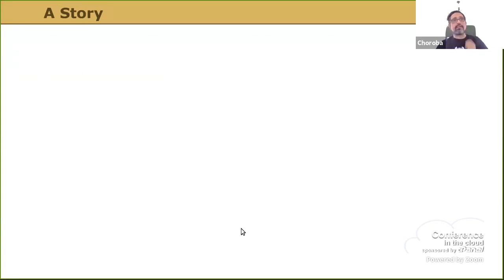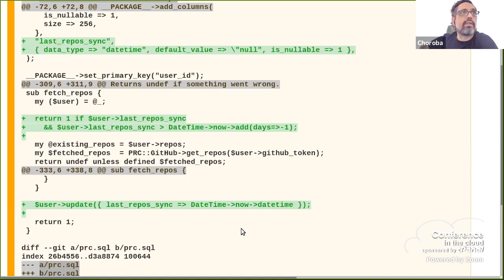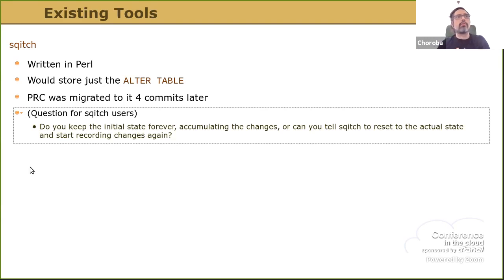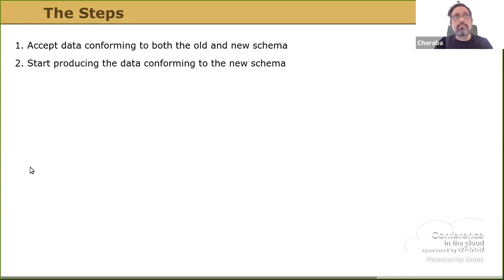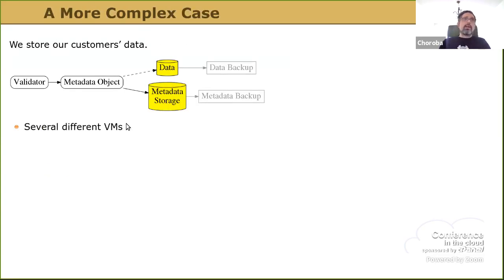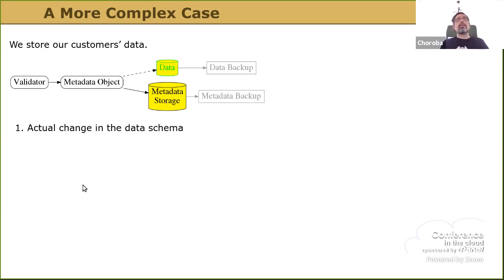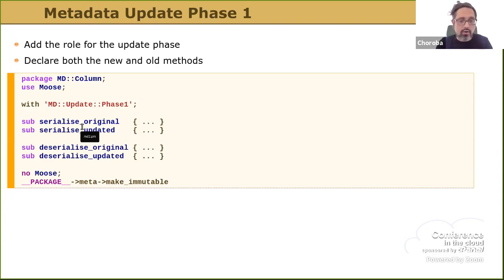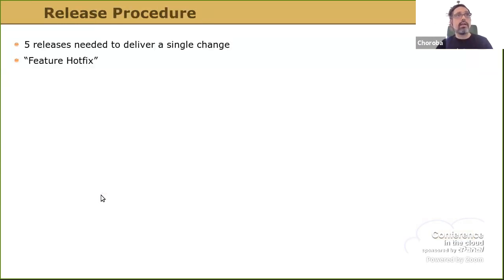E. Choroba - Schema Updates and How to Make Them Zero Downtime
Your fantastic application is online and it started attracting users. Suddenly, you realise you need to change the schema of the data. How to do it properly for both the running system and possible future deployments? How to do it without crashing the running application?

If we imagine a database powering our application, each schema change comes in two forms: one is the actual ALTER TABLE, the other one is the updated CREATE TABLE that will be used in future deployments. Blindly applying the former might break the application for users that are using it at the moment of the change. If your application is more complex, it might have several components with their own schemas. How can we change the user without breaking the whole application? Perl will be used in the examples, but the findings are valid in general.